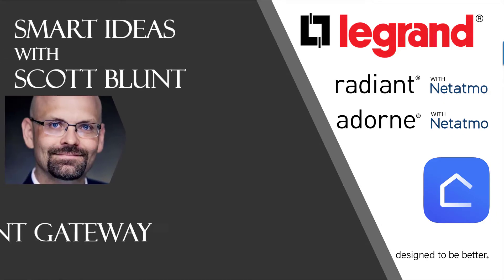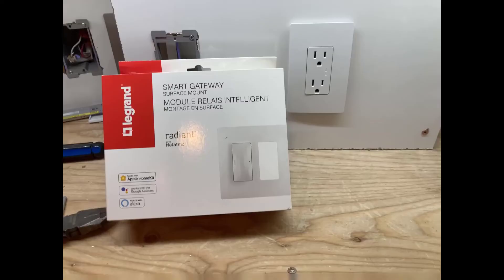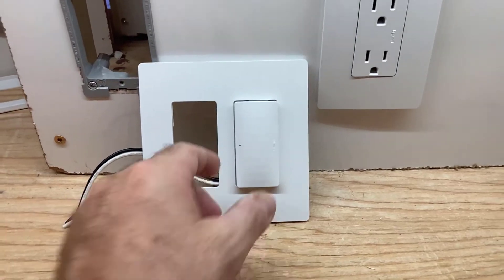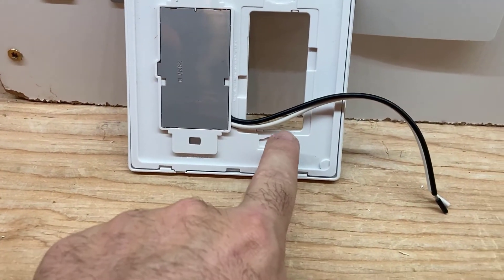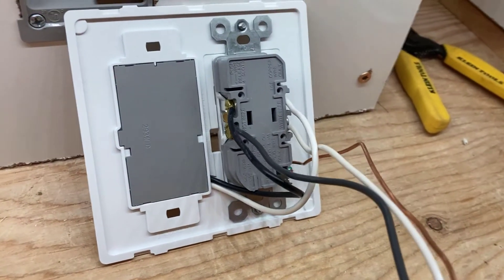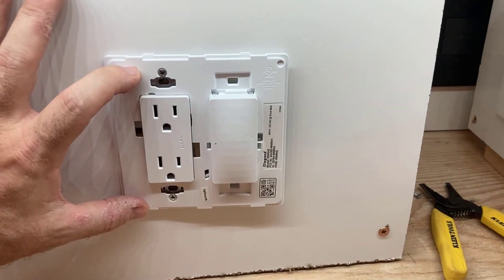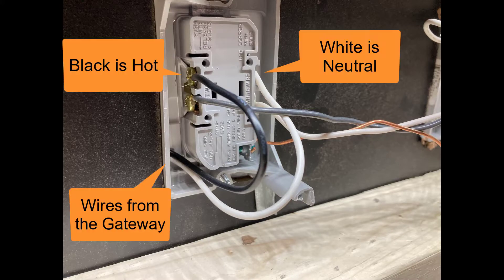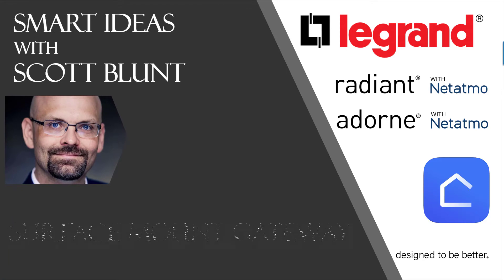How to Install the Smart Surface-Mount Gateway with Netatmo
The foundation of any Smart Lighting with Netatmo solution, the Smart Gateway is available in two versions for your installation convenience. Watch to see how easily the Surface-Mount Gateway installs flush against the wall by connecting to an outlet, switch or dimmer.